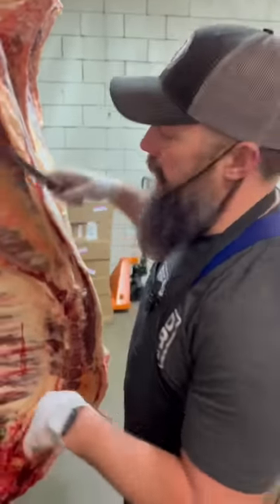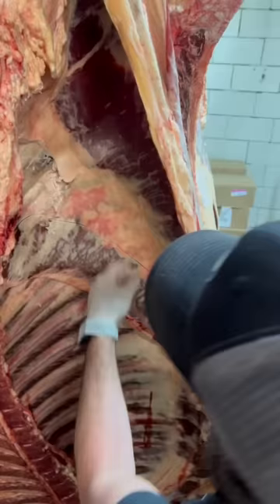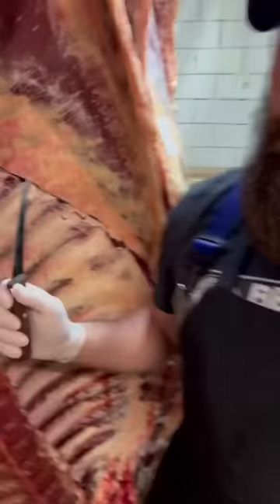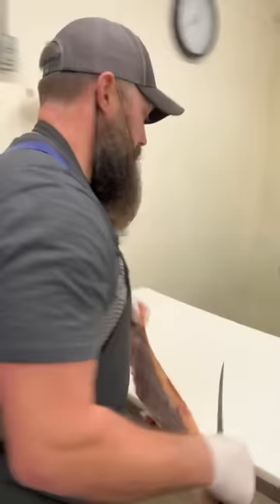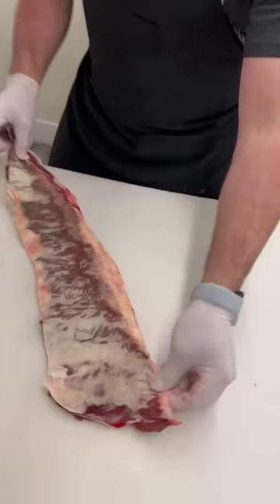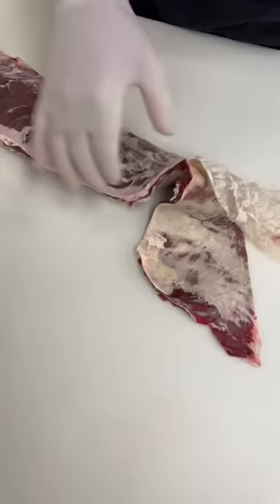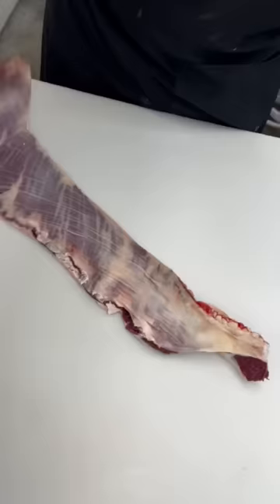Outside Skirt Steak